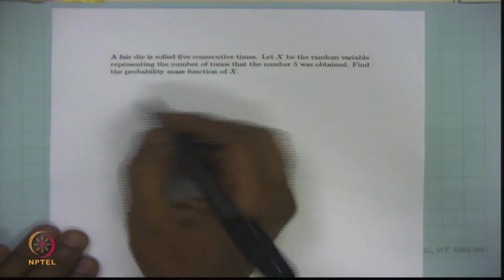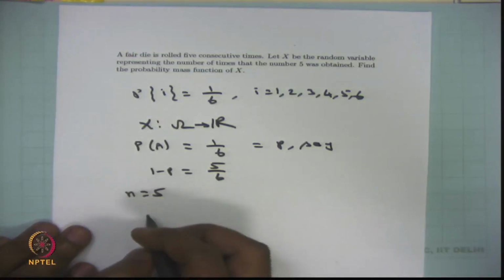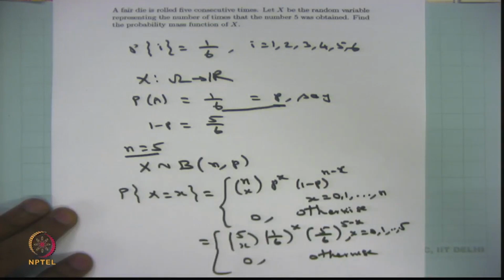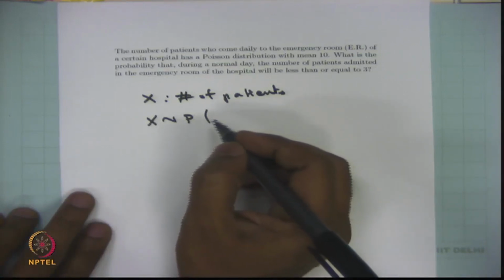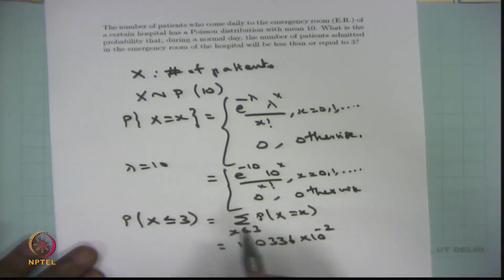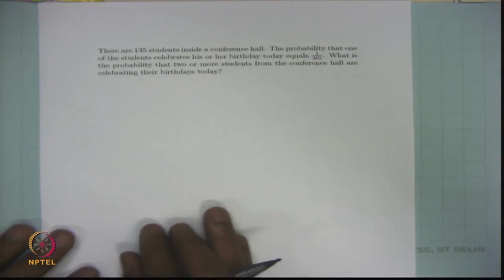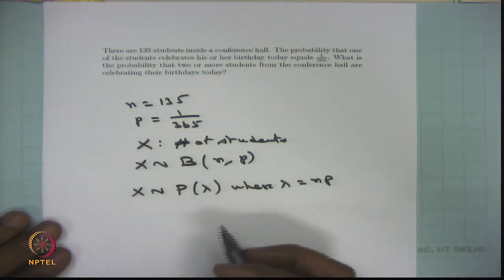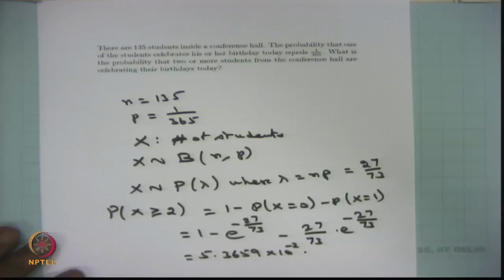Common Distribution to get the Solution